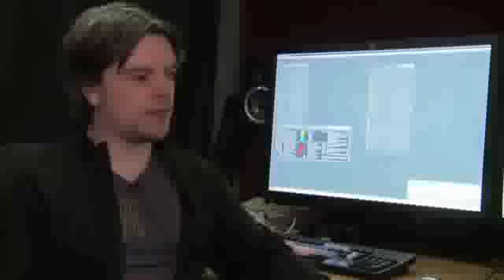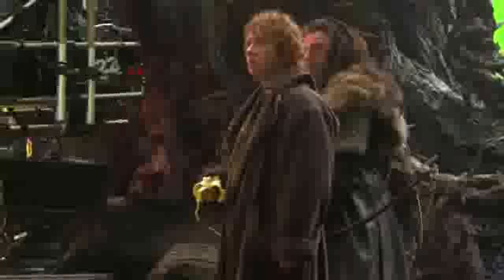كواليس فلم ذاهوبيت 2012